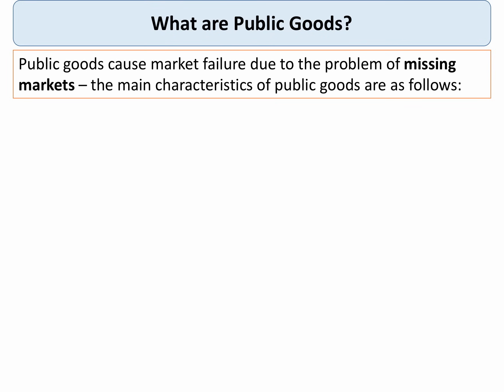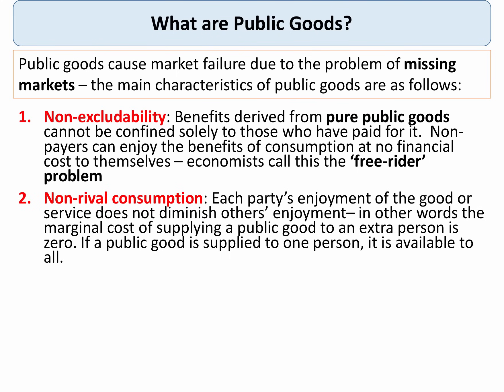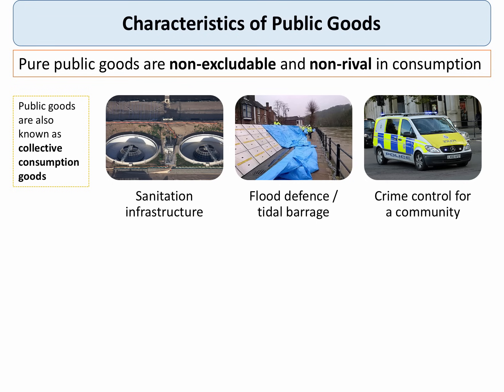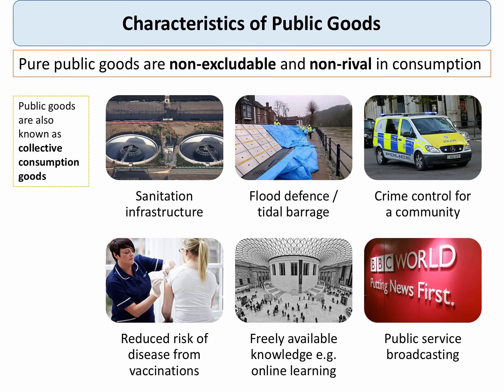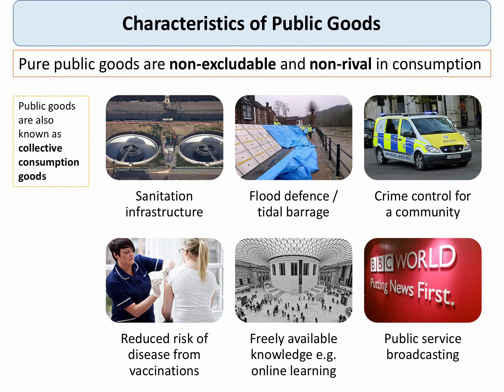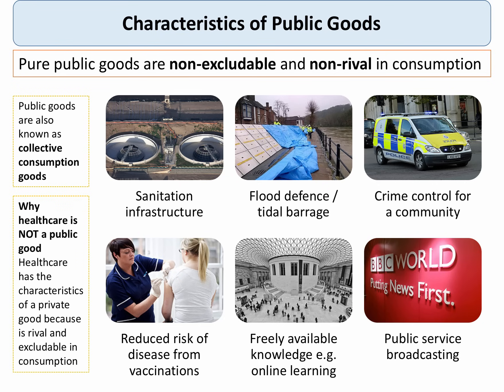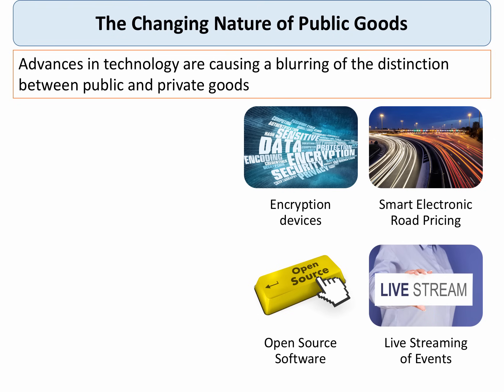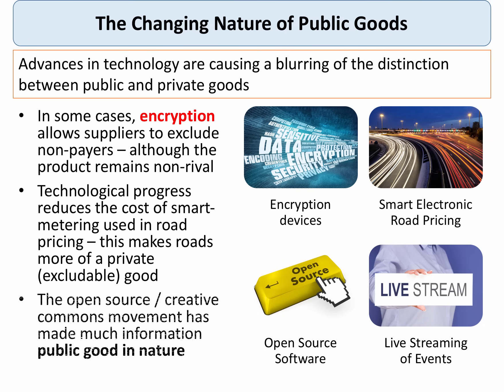Public Goods and Market Failure I A Level and IB Economics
This topic video looks at public goods, it discusses their main characteristics and makes the link between public goods, missing markets and market failure.